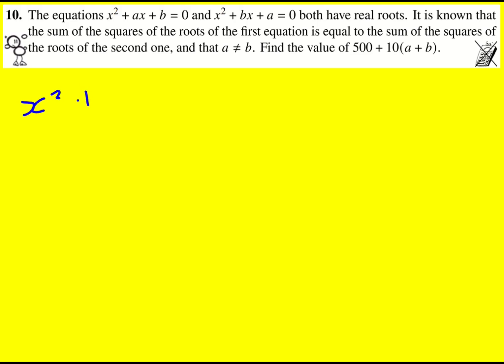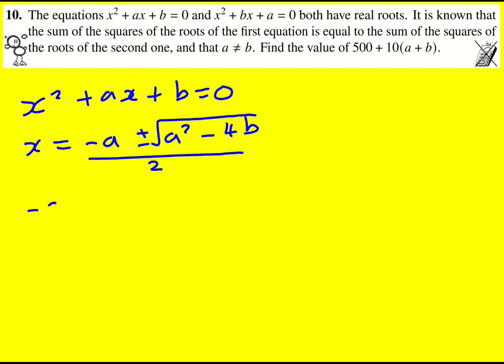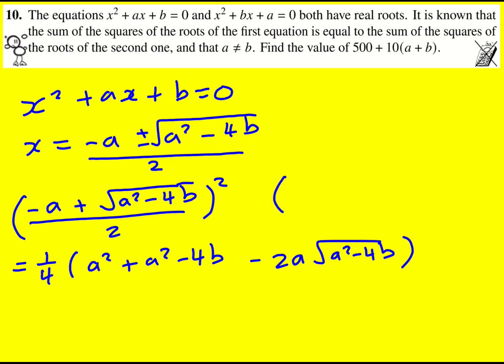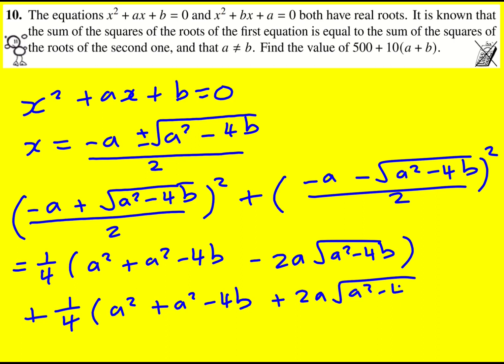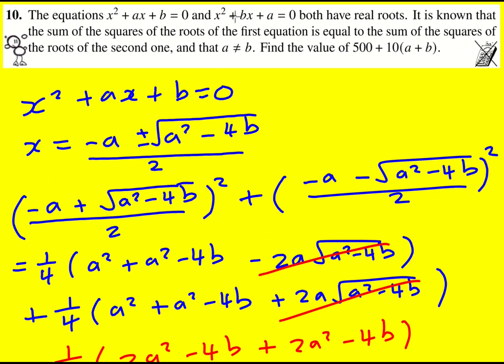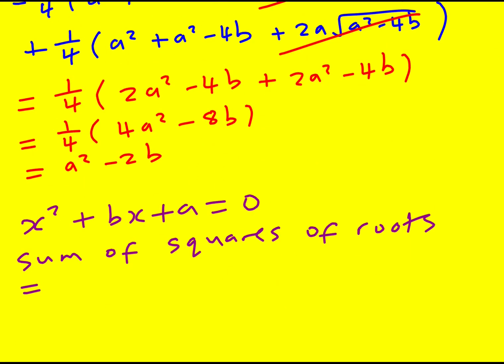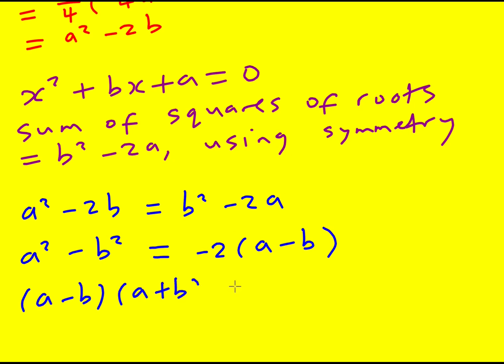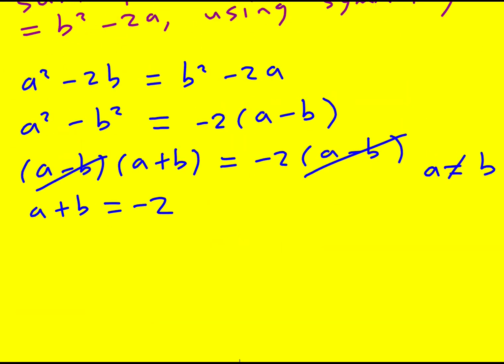SK 2022 q10 (Maths: UK Andrew Jobbings Senior Kangaroo)